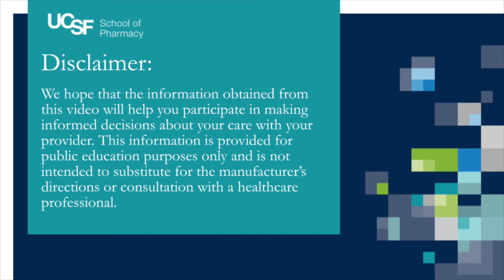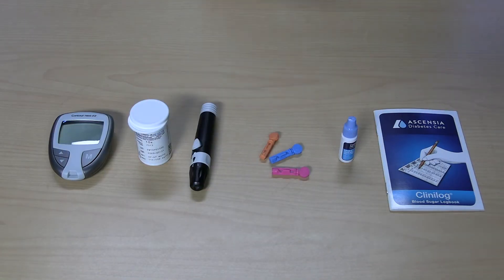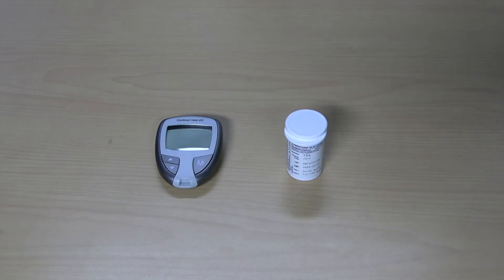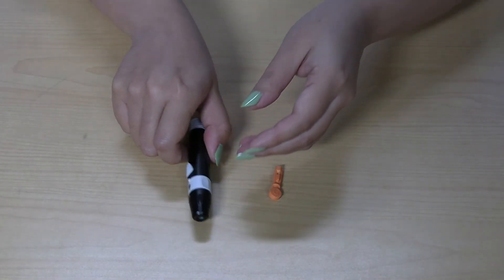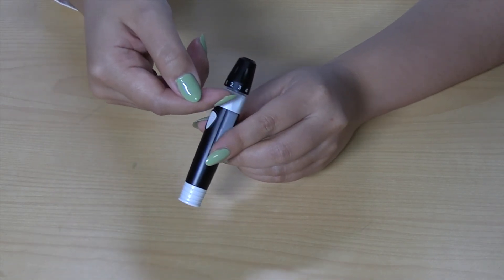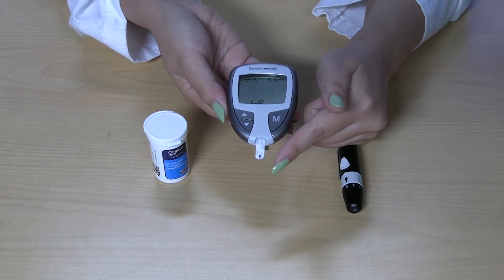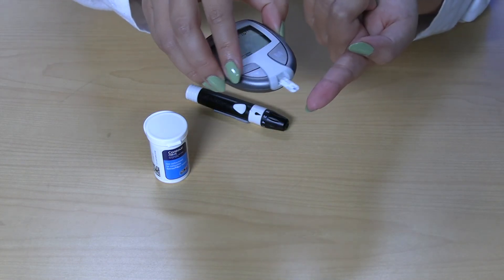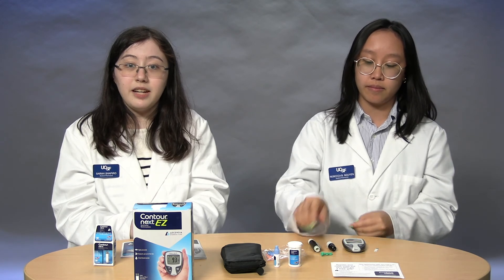How to monitor blood glucose using a glucose meter in English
The HEAL-Rx project, led by students from the UCSF School of Pharmacy, aims to enhance patient care in diverse populations by making health information easy to understand and implement. As part of this project, this video has been created in English and provides step-by-step instructions on how to use the glucose meter effectively, including inserting a test strip, obtaining a blood sample, and interpreting the results. This information has been clinically reviewed in 2022 by a registered pharmacist for accuracy.